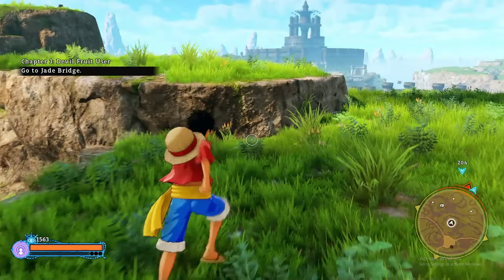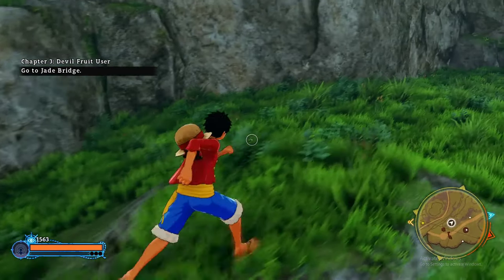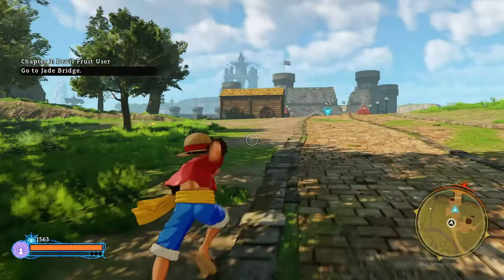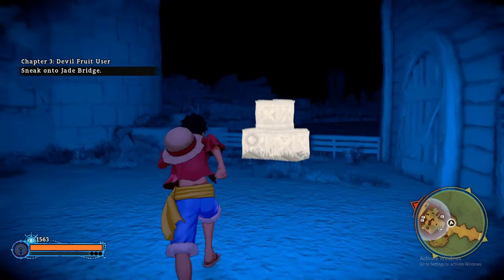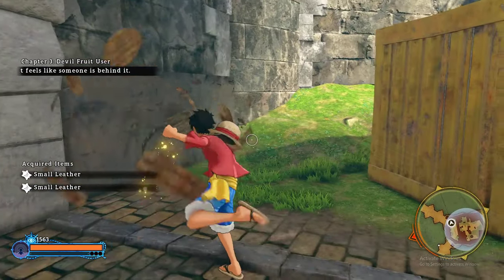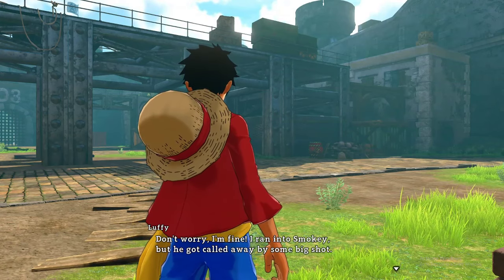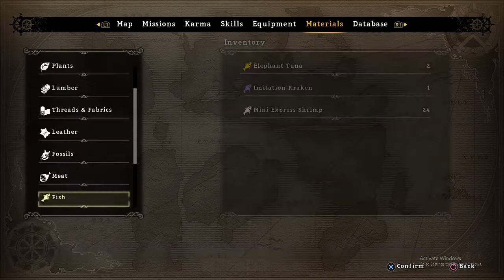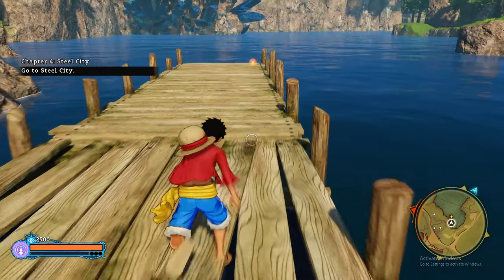One Piece: World Seeker- Let's Play Part 5: Smokey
One Piece: World Seeker is an action-adventure game which puts players in the role of Monkey D. Luffy from a third-person perspective. One Piece World Seeker is set in the “Jail Island,” which is located in the New World.  The player will experience and wage battles in an open world environment which can be freely explored.

The game's combat features stealth elements and Luffy can use the Observation Haki to see enemies from behind walls. Techniques from the anime like Gum Gum Rocket which allows Luffy to easily traverse the world and Gum Gum Bazooka are also featured in the game.